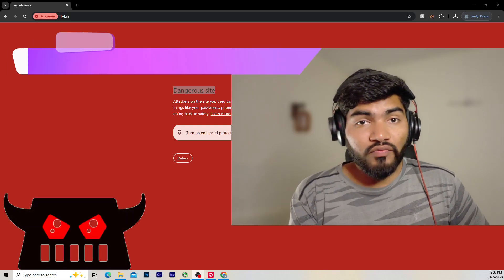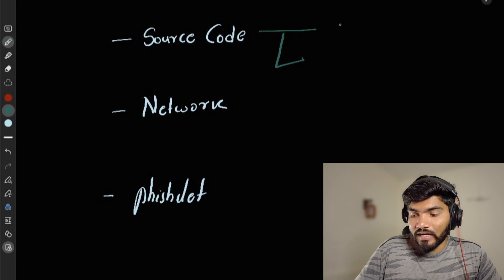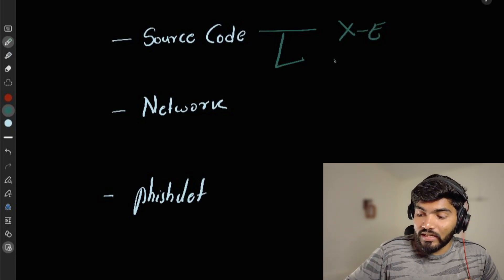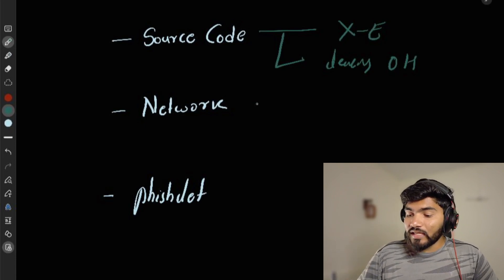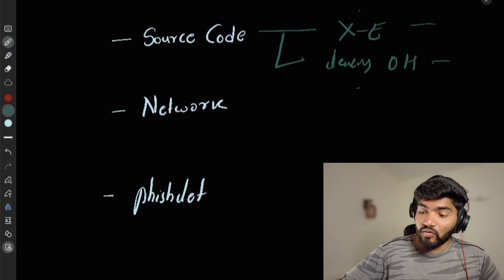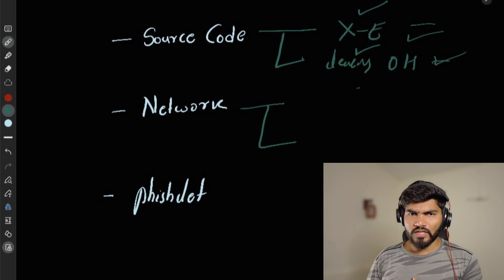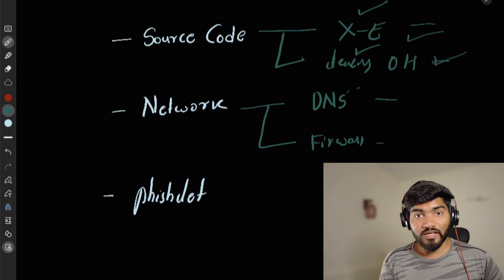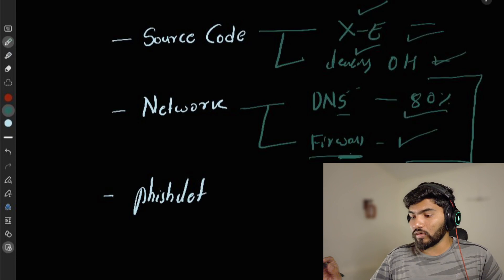Fixing Evilginx Page Turned Red | Evilginx Link